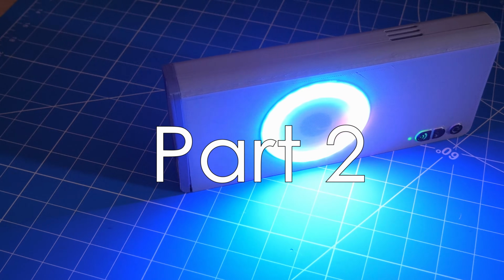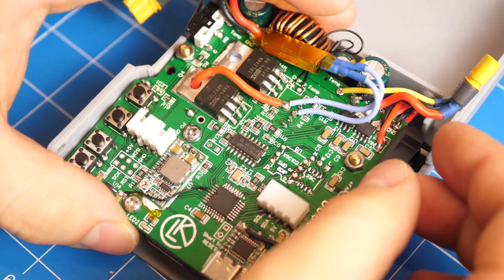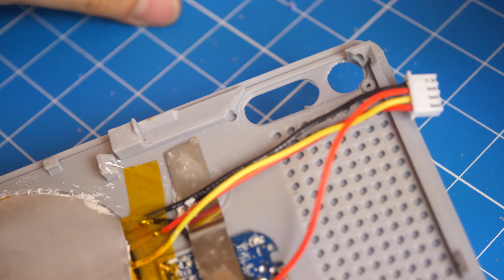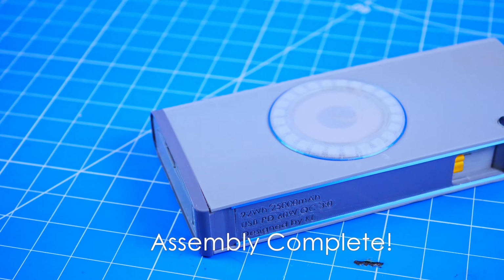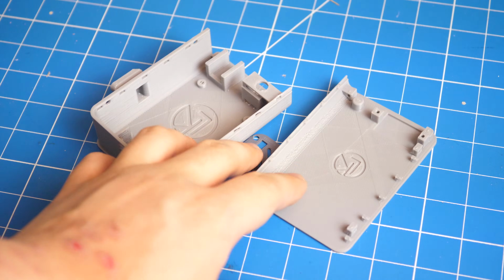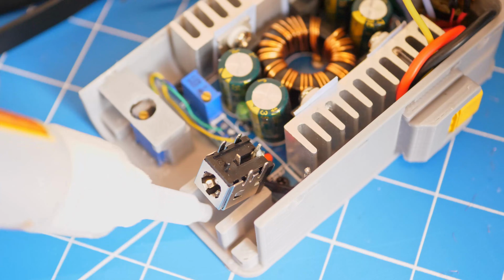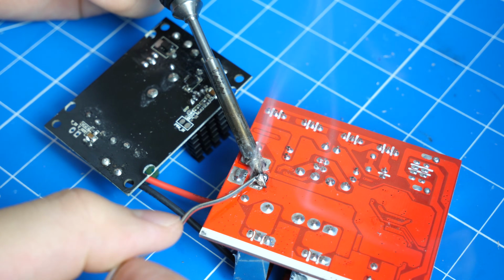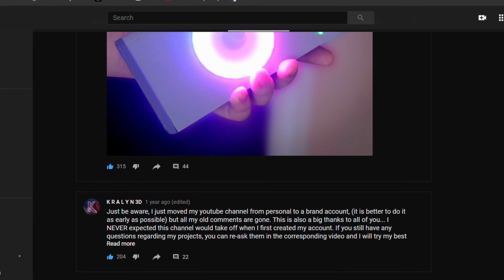The MOST Versatile DIY Power bank Build (Part 2)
This is the successor to my ultimate 18650 power bank, this version focuses on practicality, portability, safety, and more advanced controls. This power bank is also modular and customizable in that it can be connected to modules that convert the power to AC, DC, USB, or other forms. The removable battery of 92Wh (Samsung 50E) means that it is close to the largest battery legally allowed on an airplane.

Timestamps:
intro: (0:00)
starting remarks: (0:13)
PowerBank final assembly: (1:55)
Introducing modules: (6:06)
DC-DC Module: (6:35)
AC Module: (10:03)

WARNING: BEFORE YOU BUILD, you are responsible for your OWN safety, understand the hazards of working with lithium batteries first. I am not responsible for personal or property damage caused by this power bank!

BEFORE YOU BUILD: you must have an advanced understanding of circuits and knows how to program a microcontroller.
The power bank is partially printed using Ender 3, a $200 3D printer
Soldering iron TS-100, it is the best value soldering iron. There are dozens of positive reviews on youtube.

The design files contain CAD, circuit design, illustrations and diagrams, documentation, purchase links. for complete design files, download from GrabCAD.

PURCHASING LINKS: (for the complete list, download the design files then go to documentations, most of the links support my channel and my work, but you can certainly find cheaper links elsewhere)
Panasonic NCR18650BD 3180mAh 10A Battery:
BMS
White small zip ties
6x2mm magnets
Nickel Strips
NTC 3950 100k thermistors
18 gauge wires
ft232 adapter
IRLZ44n MOSFETs
JRC 21F 4100 relay
DC jack
USB C trigger
USB Quick Charge module
Mini DC to DC step-down converters
USB PD module
Buck-boost converter
M3, M2.5,M2 Screws and Nuts
8x16 LED matrix panel
Ws 2812 LED ring;
Micro DC 10A fuse
DC fuse holder
5V 25mmx7mm fan
Bimetal temperature switch
Limit switch
12V inverter
DC-DC buck boost